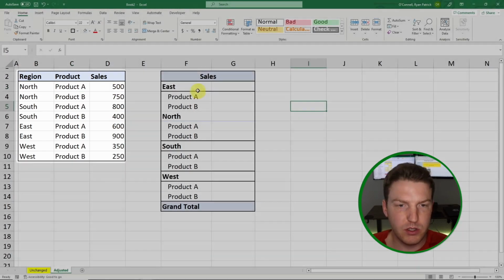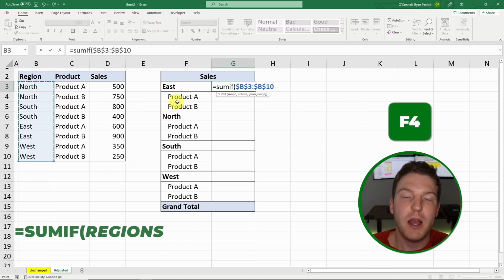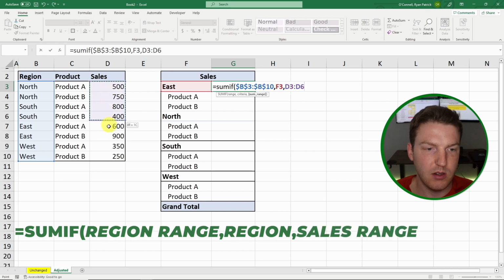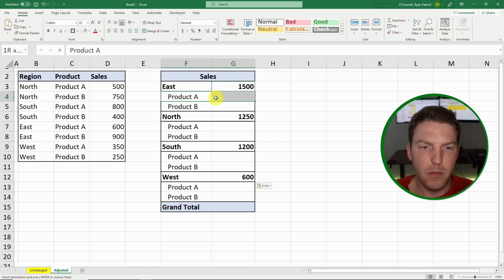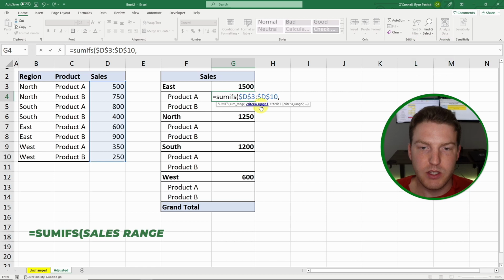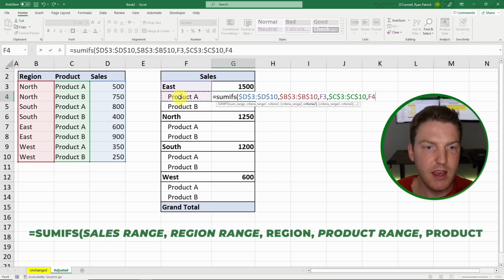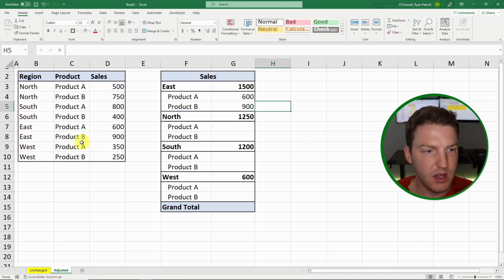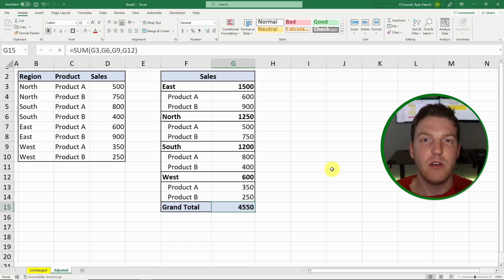SUMIF & SUMIFS: How to Effortlessly Calculate Sums in Excel Like a Pro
Ryan O'Connell, CFA, FRM shows you how to effortlessly use Excel's SUMIF AND SUMIFS functions.

Chapters:
0:00 - Intro to Summing Data in Excel
0:29 - SUMIF: Single Condition Summing
2:26 - SUMIFS: Multiple Conditions Summing

Alternative Titles:
"SUMIF and SUMIFS Unleashed: Excel's Powerful Tools for Conditional Summing"
"Excel's SUMIF & SUMIFS Functions: Comprehensive Tutorial for Smarter Data Analysis"
"Mastering SUMIF and SUMIFS in Excel: Boost Your Productivity with These Techniques"
"Unlock Excel's SUMIF and SUMIFS Potential: Step-by-Step Guide for Better Data Analysis"
"Master SUMIF and SUMIFS in Excel: Step-by-Step Guide for Beginners"
"Excel Magic: Boost Your Efficiency with SUMIF and SUMIFS Formulas"
"Unlock the Power of Conditional Summing: SUMIF & SUMIFS in Excel Explained"
"Excel Tips: How to Effortlessly Calculate Sums with SUMIF & SUMIFS Functions"
"Become an Excel Pro: Comprehensive Guide to SUMIF and SUMIFS Techniques"